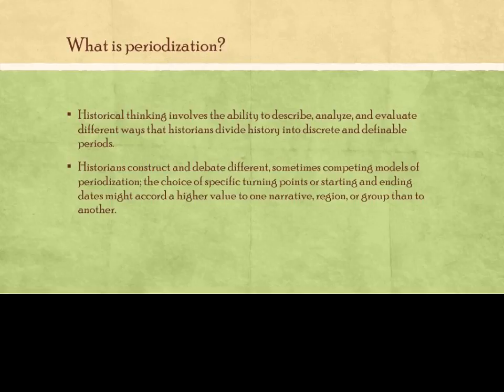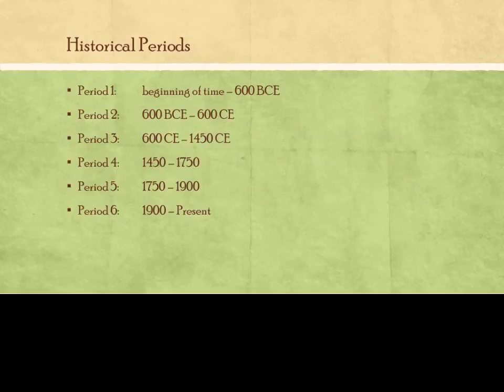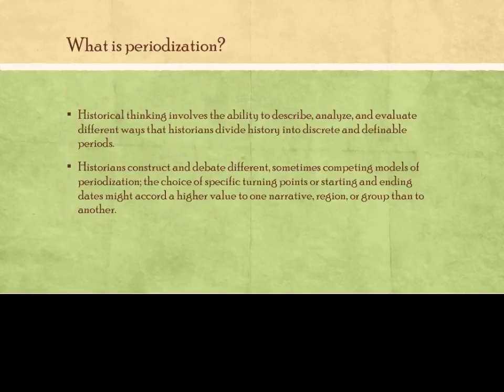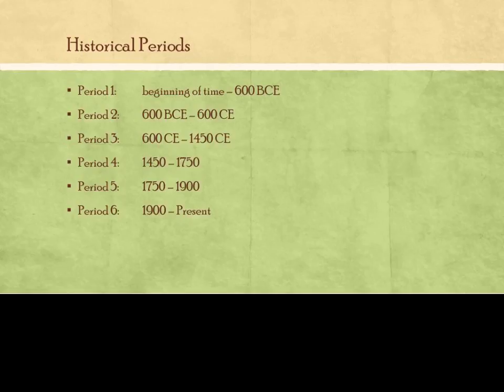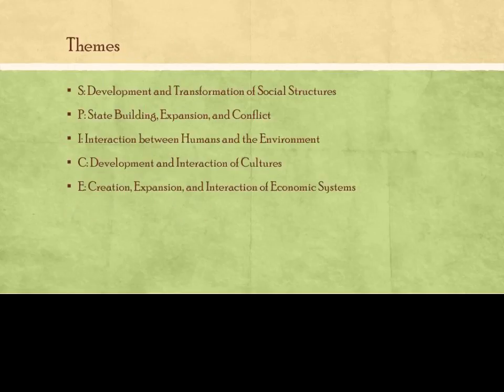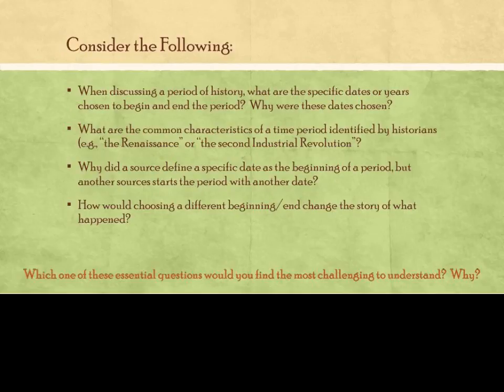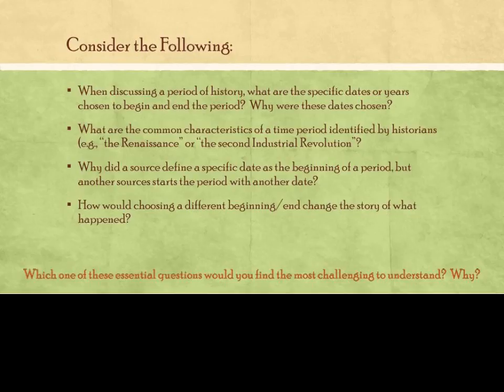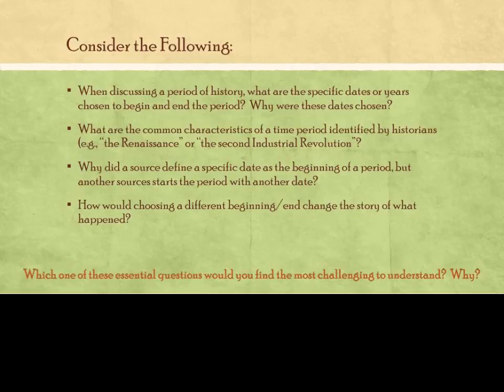LEQ: Periodization Lesson